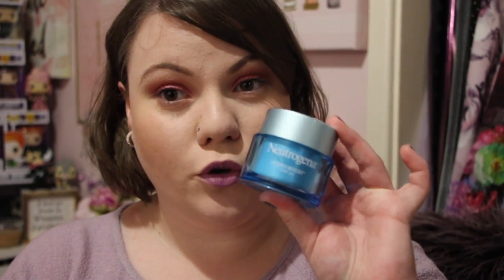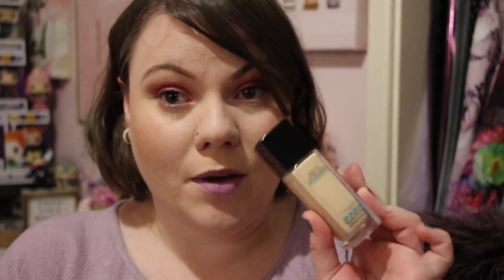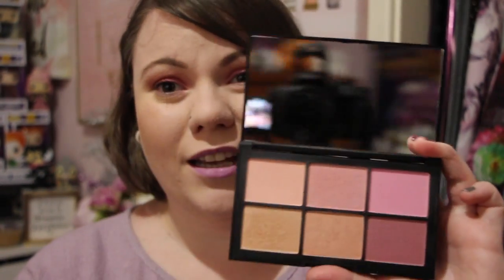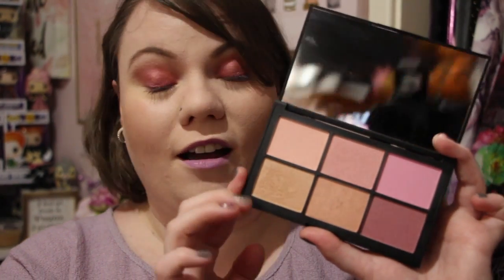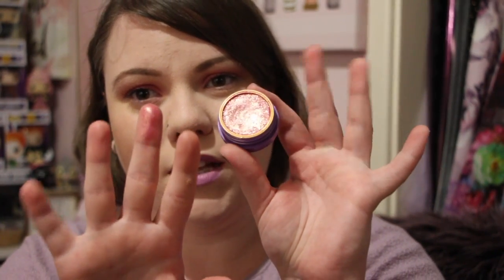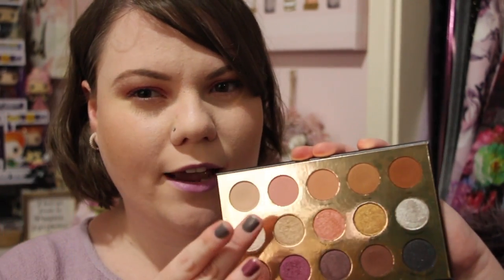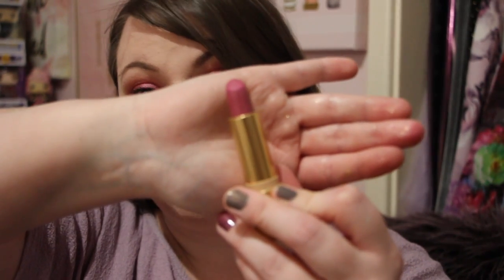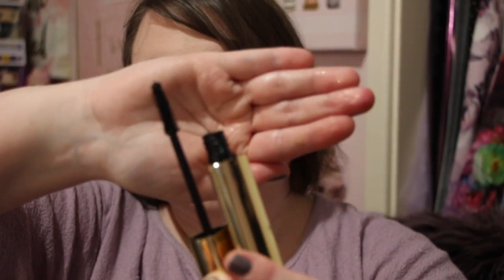Summer Beauty Favourites | Colourpop Mecca Maxima Hourglass + More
Hi Lovelies I hope you enjoyed this Summer Beauty Haul
Equipment Used Canon 700DEFS 18-135mm Lense
Allie Glines is a beauty youtube that I watch she uses the covergirl elixir foundation powder for bronzer in this video